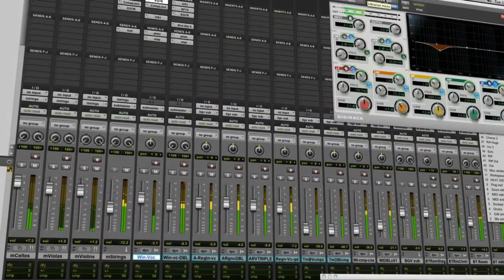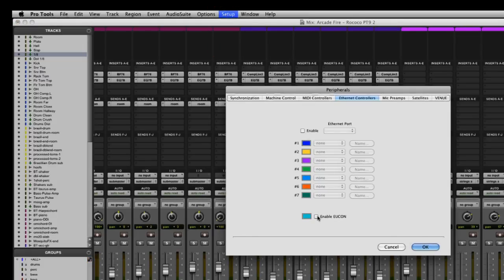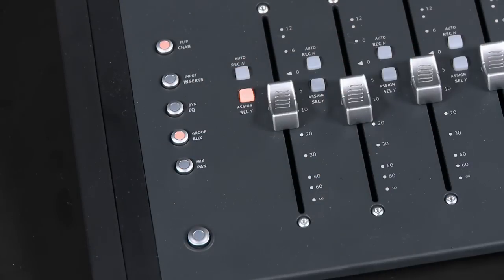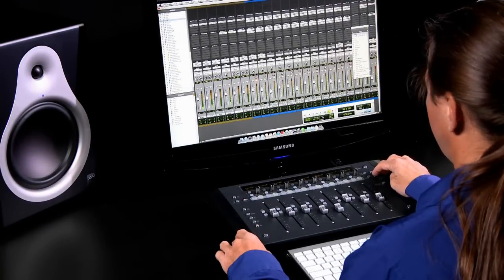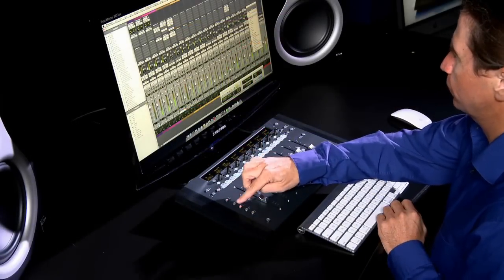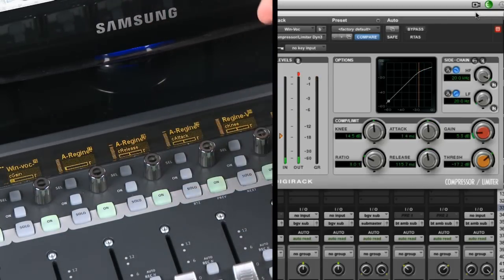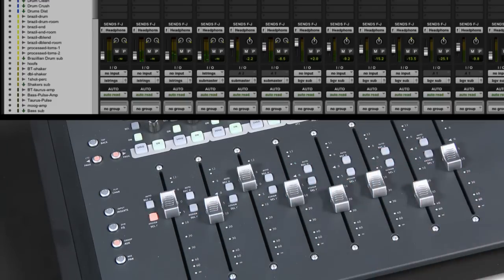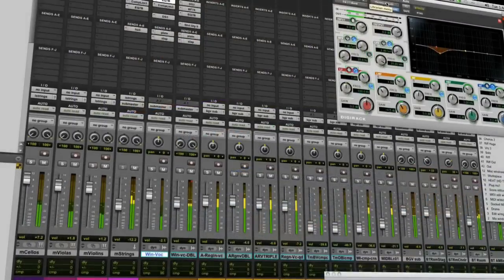Avid® Artist Series with Pro Tools® featuring Artist Mix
Forget the tedium of navigating through menus, clicking your way through changes, and controlling items one... at... a... time... with just a mouse and keyboard. With Artist Mix, you get the deep control and hands-on access you need to work faster and easier. Get an in-depth walkthrough of the surface in this video and see how it can speed up your mixing.